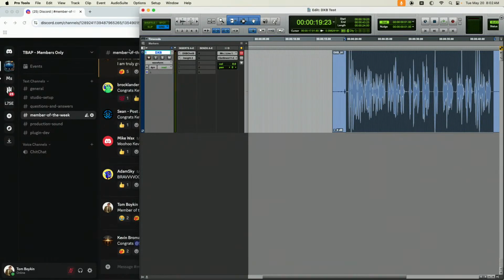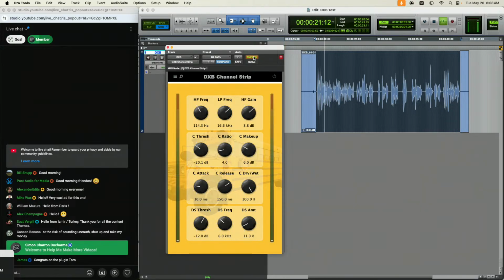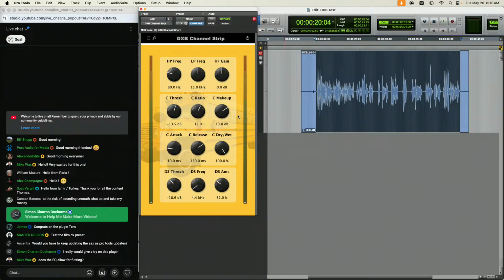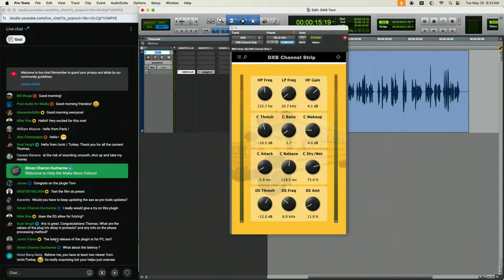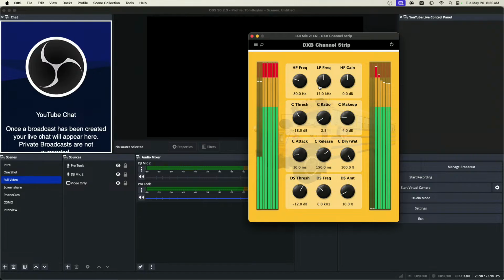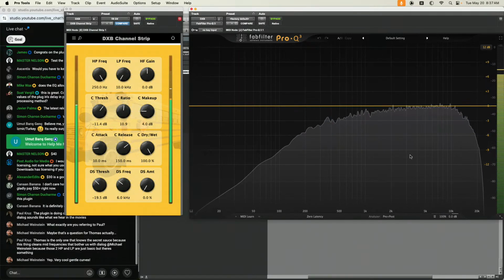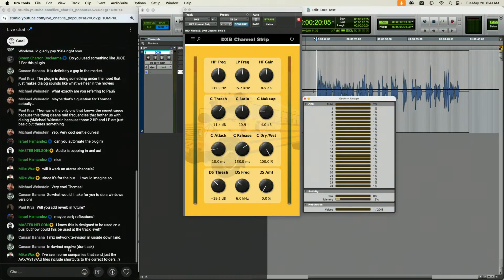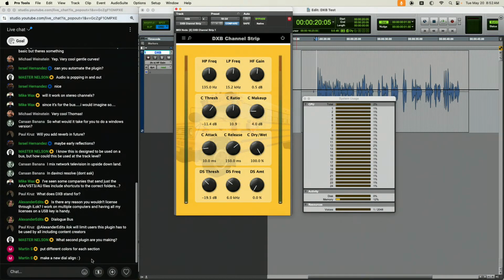Building the Ultimate Dialogue Channel Strip Plugin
🎙️ Building the Ultimate Dialogue Channel Strip – Plugin Development 🔧🎛️

Join me live as I take you behind the scenes in building a powerful, custom dialogue channel strip plugin from scratch. Whether you're an audio developer, a mixing engineer, or just curious how pro-grade VST/AU/AAX plugins are made—this stream is for you!

🔍 What to Expect:

Overview of the DXB Channel Strip - optimized for spoken word & dialogue

DSP blocks: HPF, de-esser, compressor, limiter & more

Testing + tweaking in real-time

Q&A and live chat interaction throughout!

🧠 Whether you're building your first plugin or refining your 10th, you’ll walk away with real techniques and practical insight into modern plugin development.

📅 Set your reminder, bring your questions, and let’s build something awesome. 💻🎚️